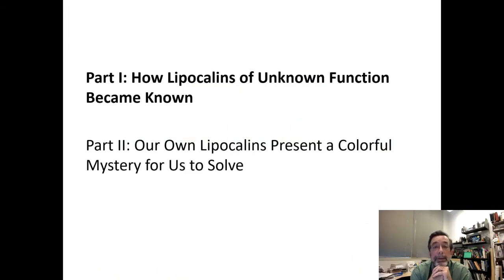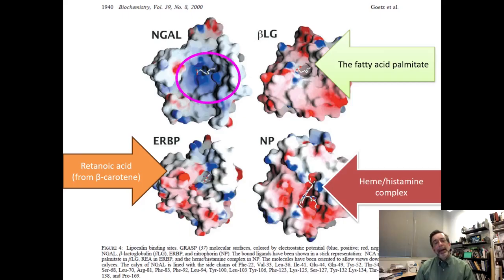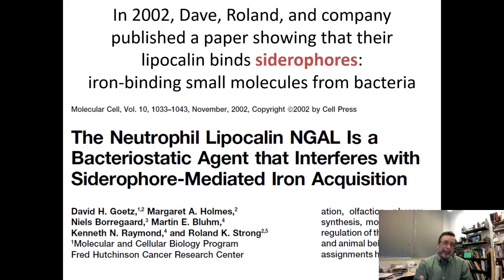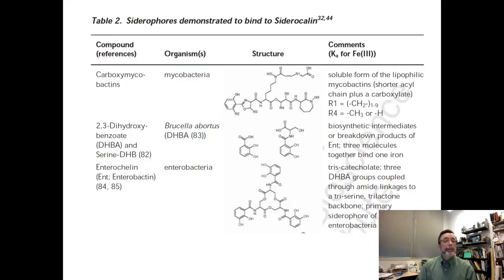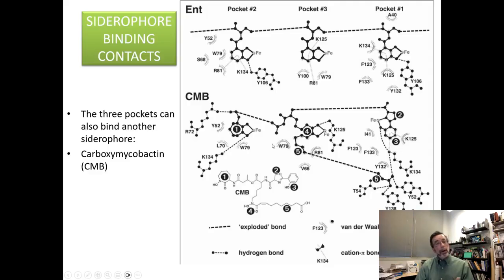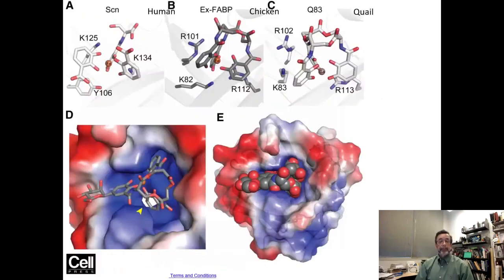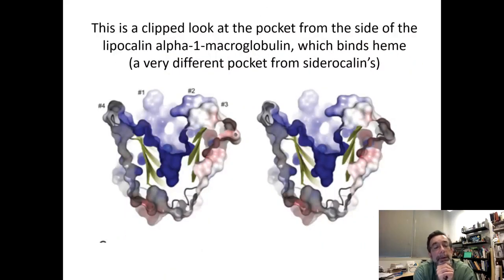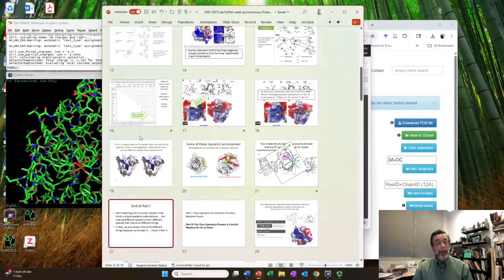4361 2025 Siderocalin Modeling Part 1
General background on structure and function determination studies of siderocalins, starting with human siderocalin's siderophore-binding function discovery.